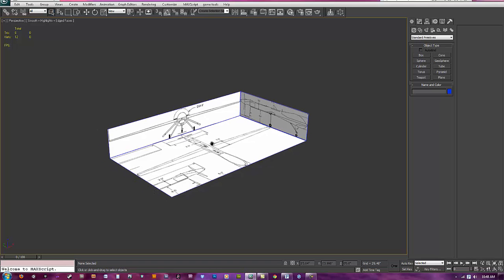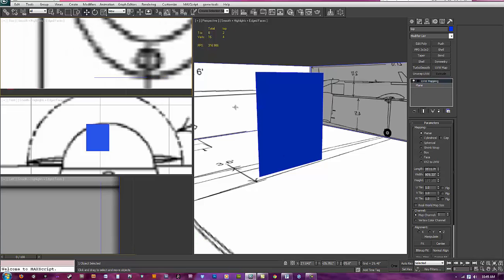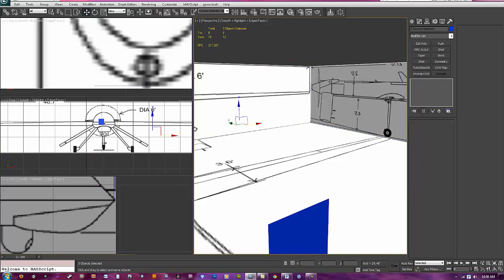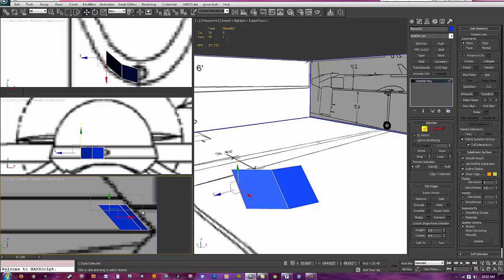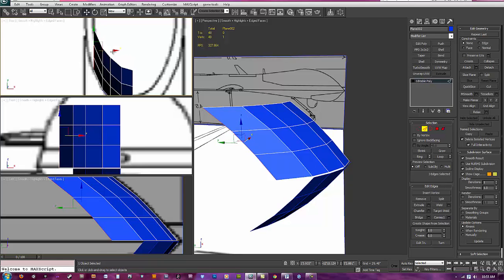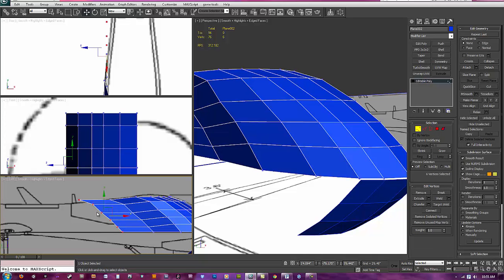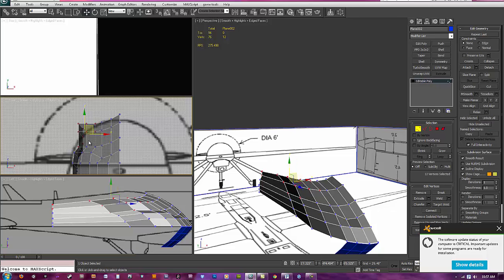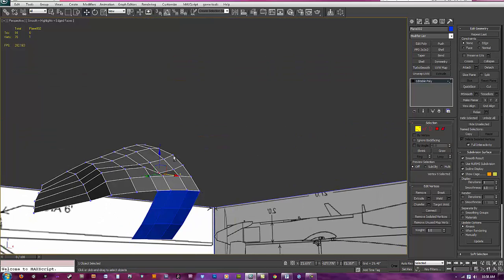3D UAV RQ-1B modeling and rendering tutorial 3ds max 2: Model the nose with a single plane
Now you create a plane to eventually make the main chassis.